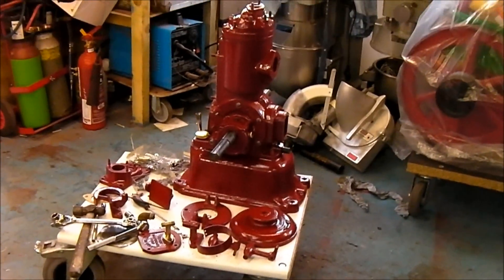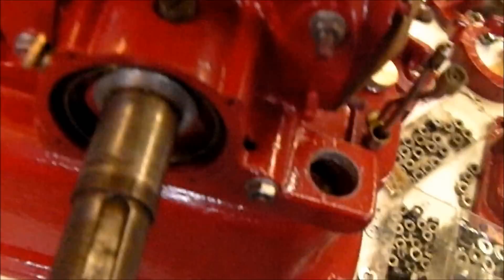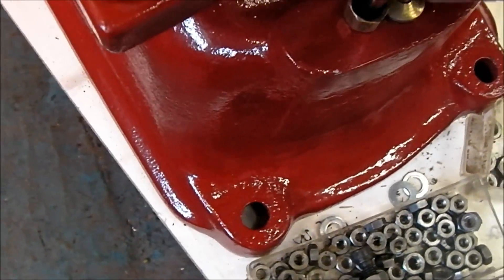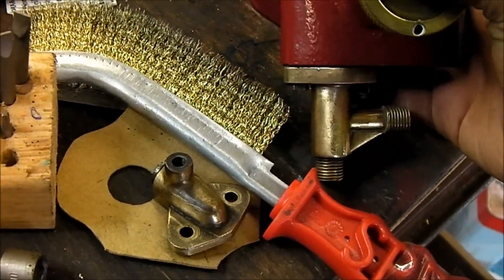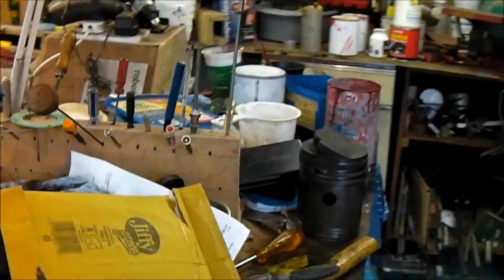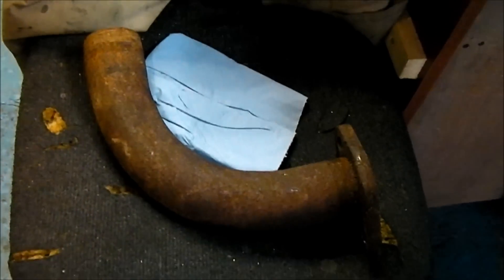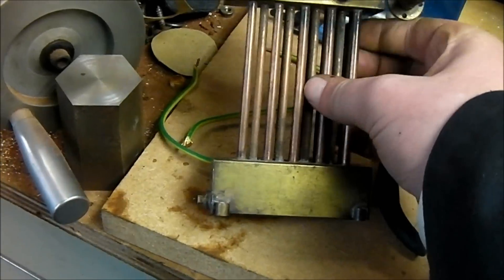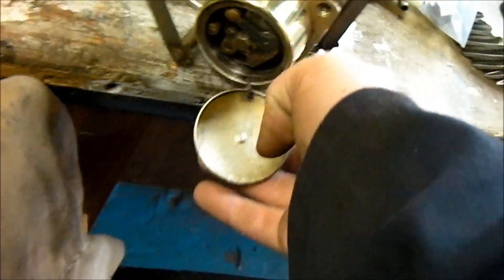Petter M Update #2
Just updating you on the progress i have made on the petter.